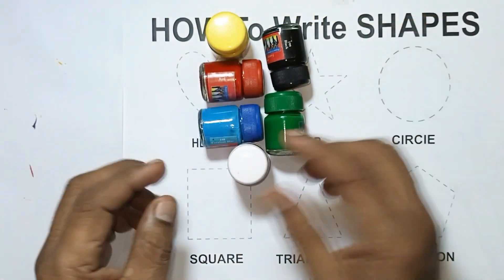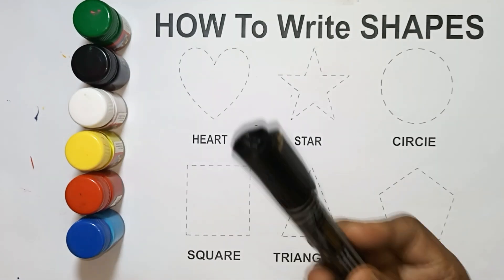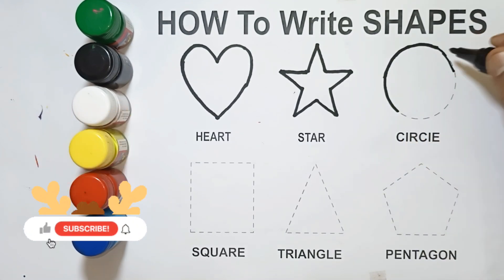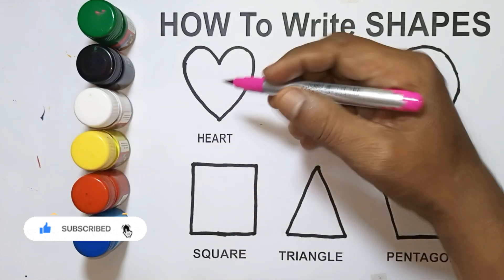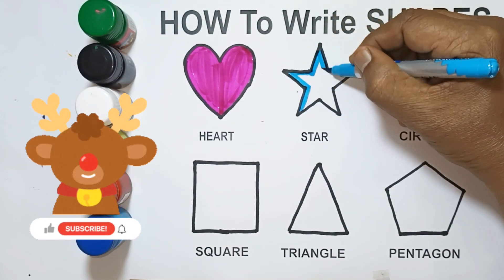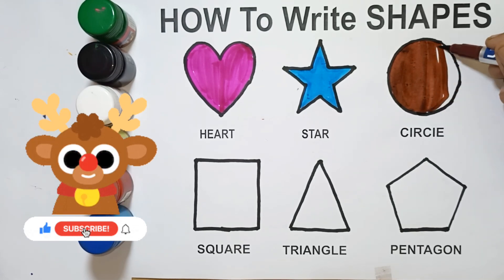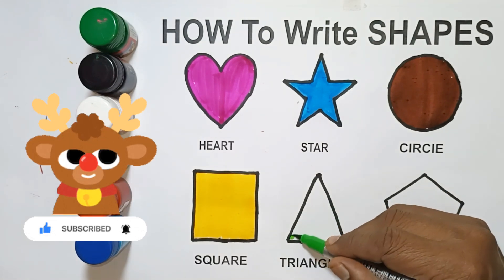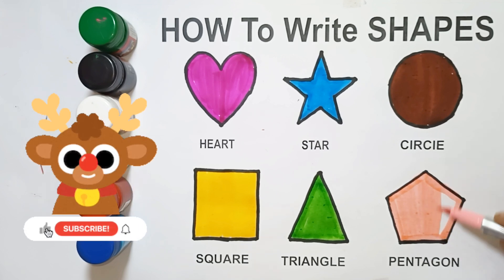Shapes drawing for kids, Learn 2d shapes, colors for toddlers | Preschool Learning -106